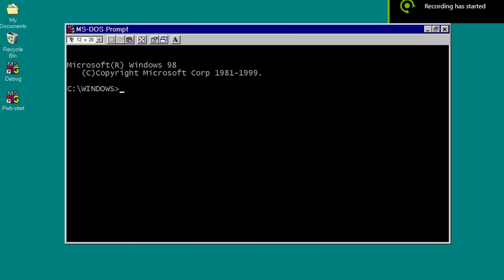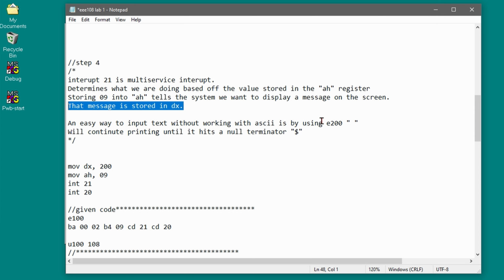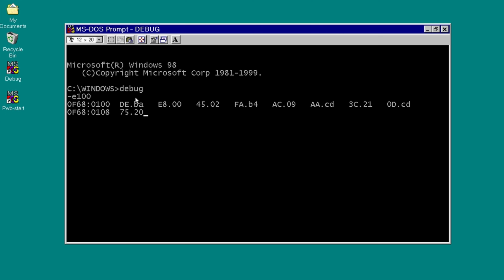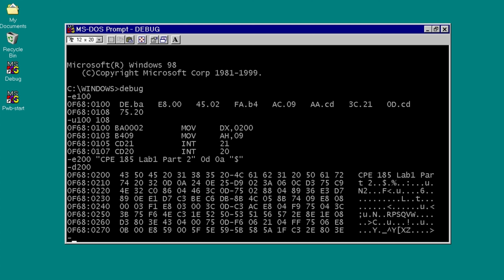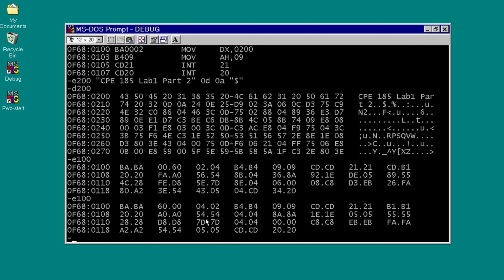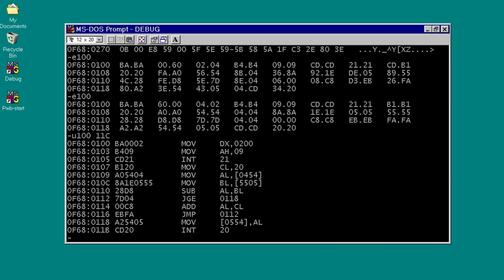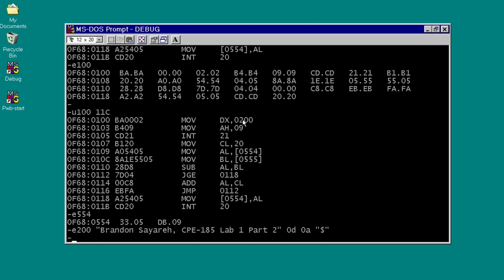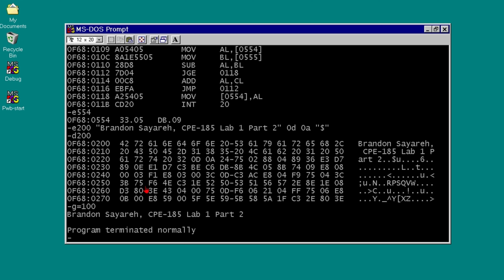Computer Interfacing (lab 1) : x86 and C refresher Lab, command to modify the program to display...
Includes:
Making a tracing chart for the lab report.